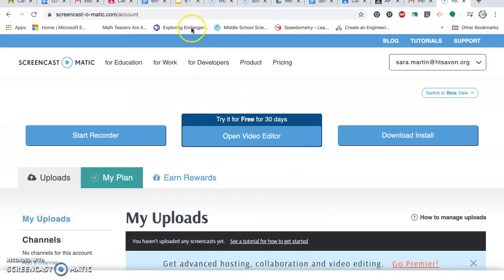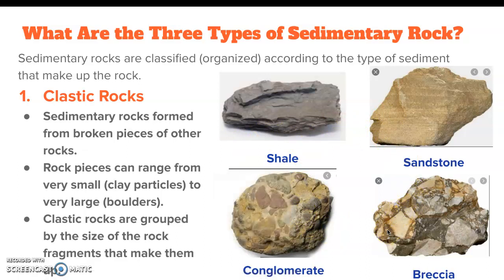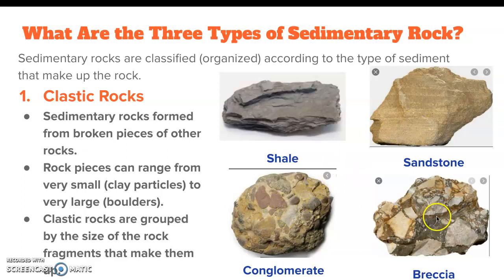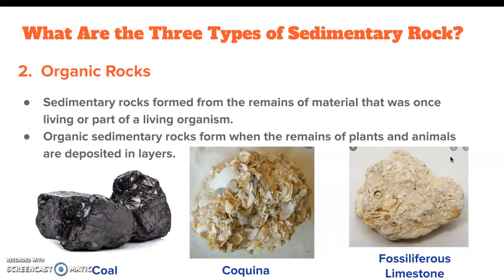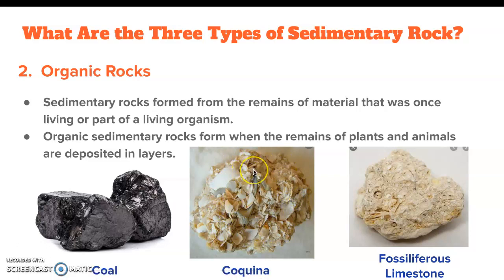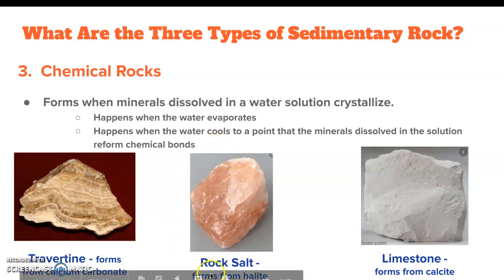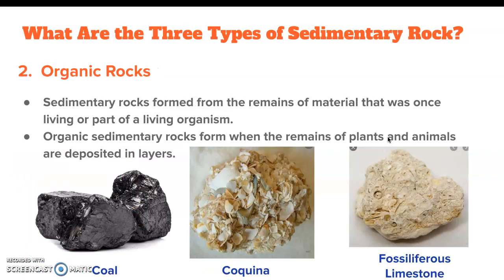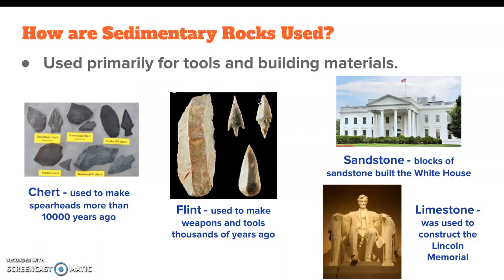6 - Chapter 3 Lesson 4 Part 2